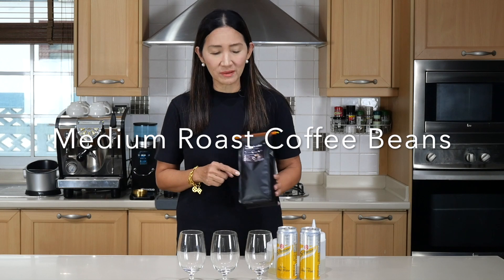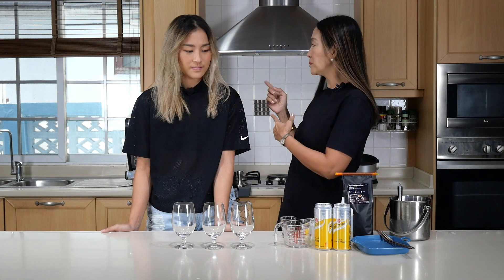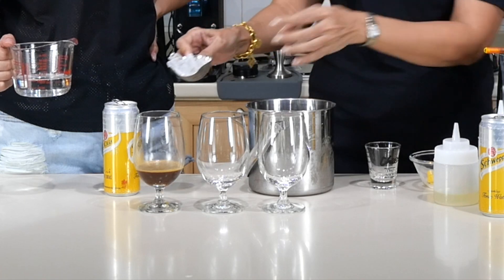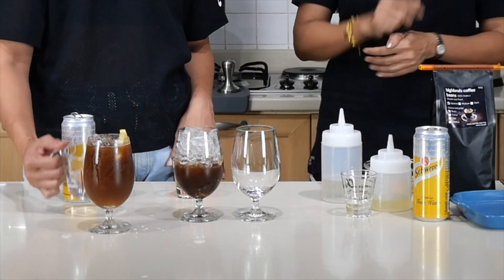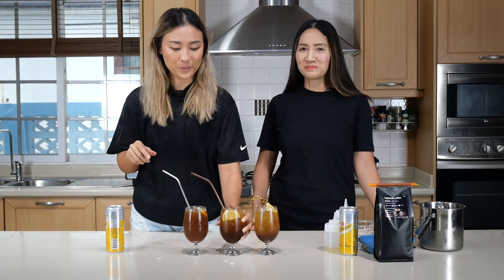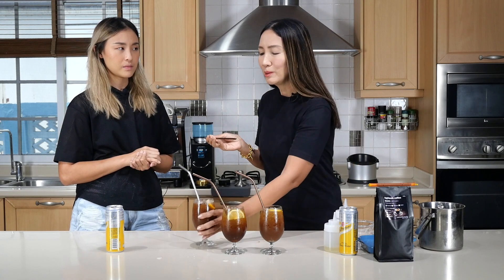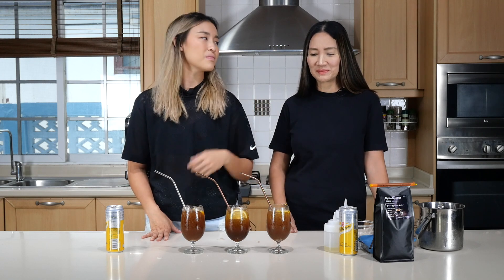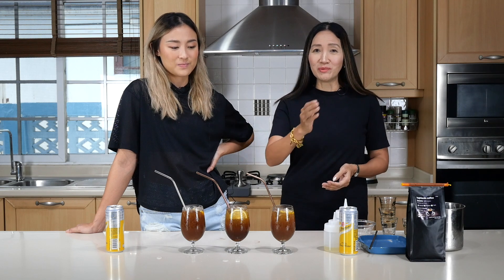NEW RECIPE - RECOMMENDED: ESPRESSO TONIC - 3 WAYS - REFRESHING AND ABSOLUTELY AMAZING!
RECIPE #1: CLASSIC ESPRESSO TONIC
12OZ
Perfect Shot Espresso = 1oz/30ml
Tonic Water 4oz/120ml

16OZ
Perfect Shot Espresso = 1.5oz/45ml
Tonic Water 5oz/120ml

22OZ
Perfect Shot Espresso = 2oz/60ml
Tonic Water 6oz/180ml

RECIPE #2: BITTERSWEET ESPRESSO TONIC
12OZ
Tonic Water 4oz/120ml
Sugar Syrup 0.5oz/15ml

16OZ
Tonic Water 5oz/120ml
Sugar Syrup 0.75oz/20ml

22OZ
Tonic Water 6oz/180ml
Sugar Syrup 1oz/30ml

RECIPE #3: LEMON ESPRESSO TONIC
12OZ
Tonic Water 4oz/120ml
Lemon Syrup 0.5oz/15ml

16OZ
Tonic Water 5oz/120ml
Lemon Syrup 0.75oz/20ml

22OZ
Tonic Water 6oz/180ml
Lemon Syrup 1oz/30ml